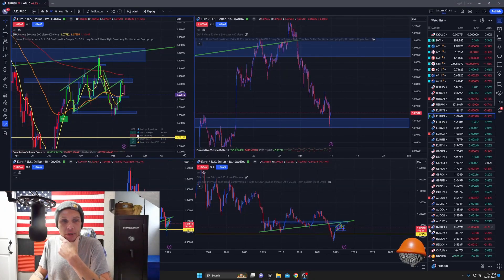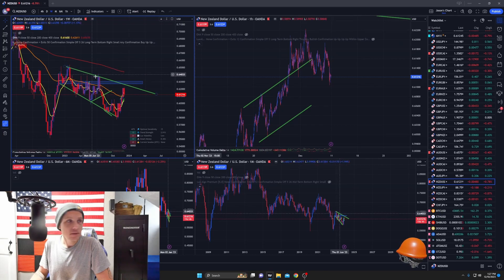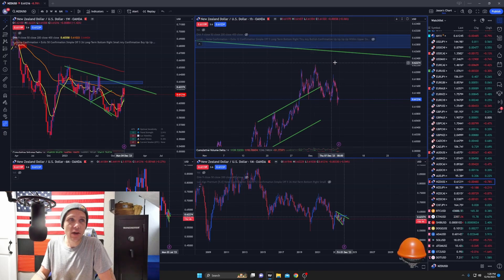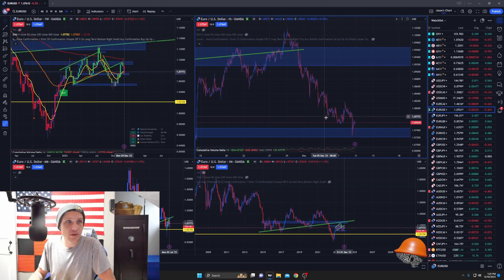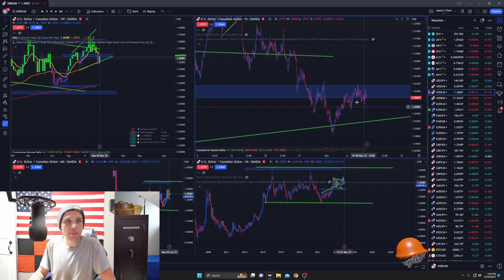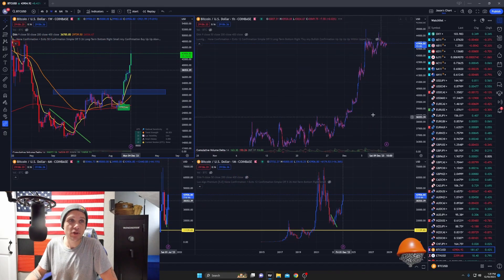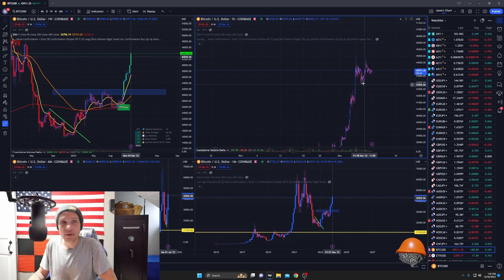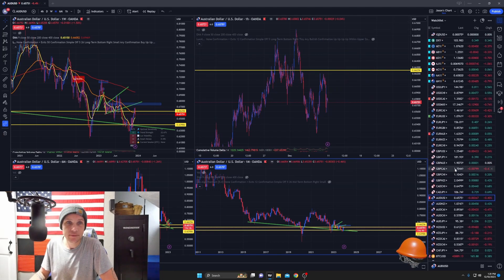Getting ready to scale in forex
Im ready now to scale in short aus and nzd short